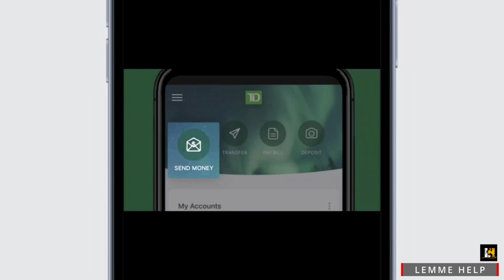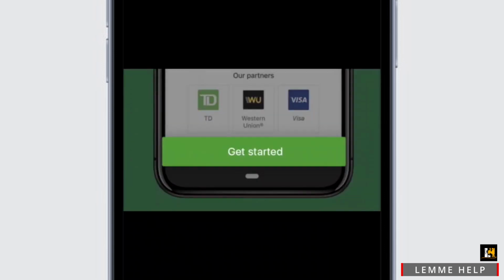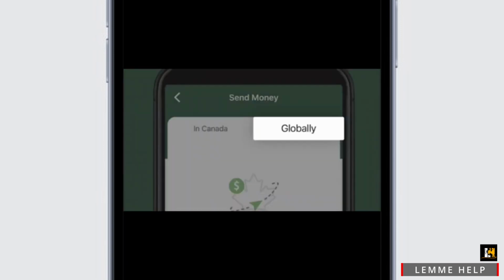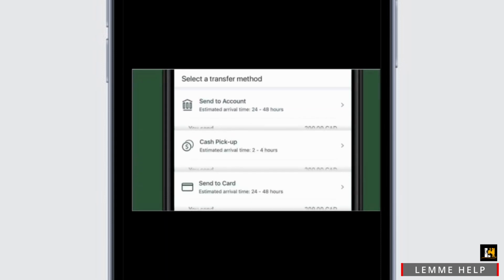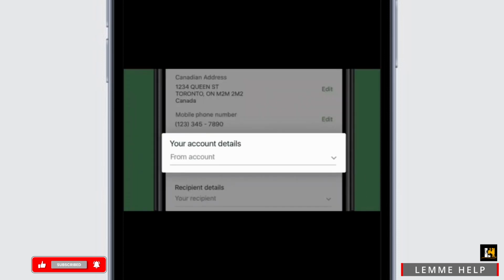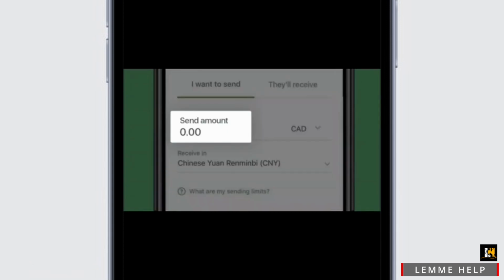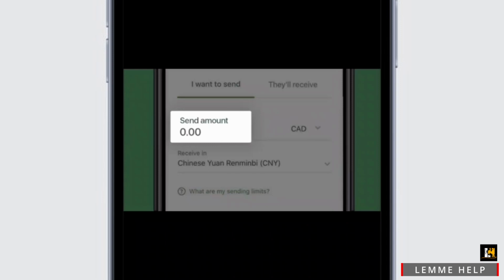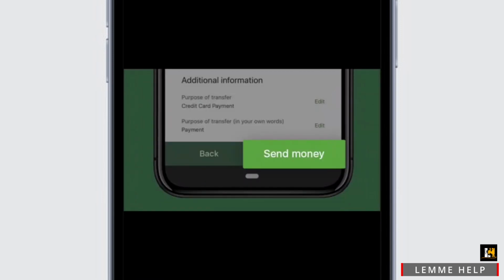How to Transfer money from TD Bank to Another Bank (2024)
In today's video, I'll walk you through the process of transferring money from your TD Bank account to another bank. If you're looking for a quick and easy way to send funds to another account, you're in the right place. Follow along as I guide you step by step through the transfer process.

Timestamps:

0:00 - Introduction: Simplifying Money Transfers from TD Bank
0:10 - Setting Up Your Transfer from TD Bank
0:30 - Step-by-Step: How to Transfer Money to Another Bank